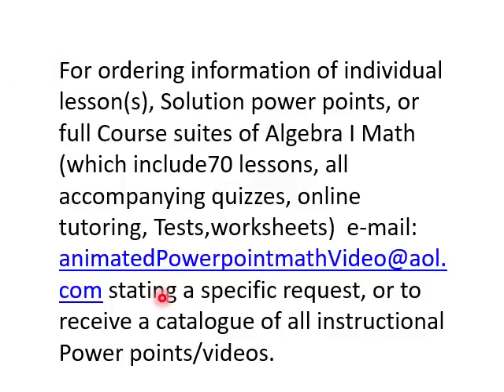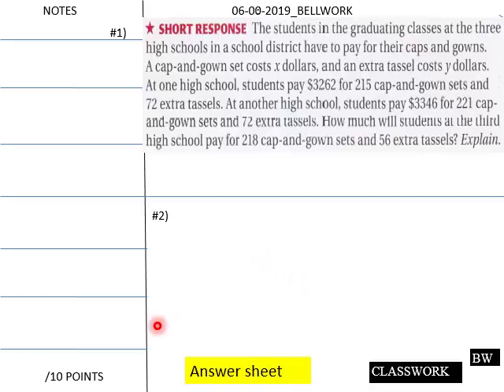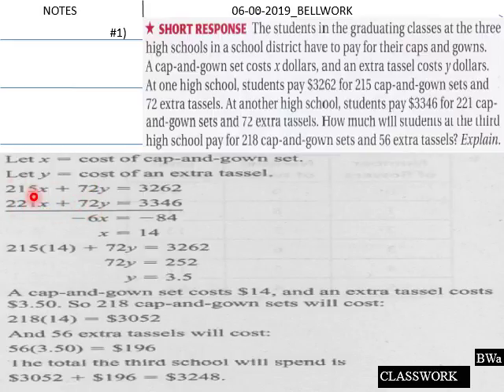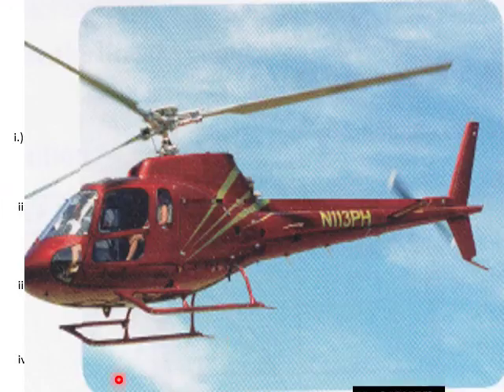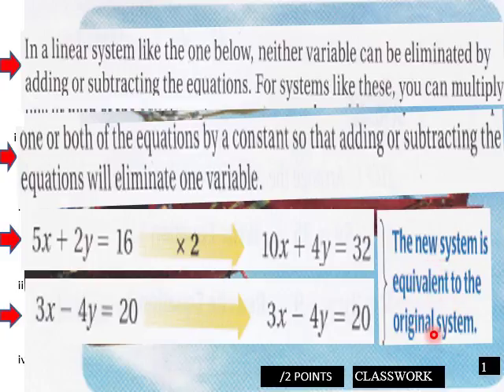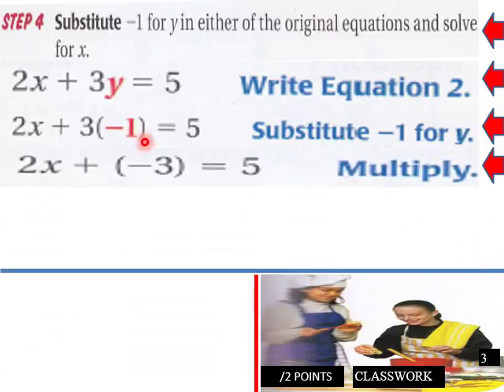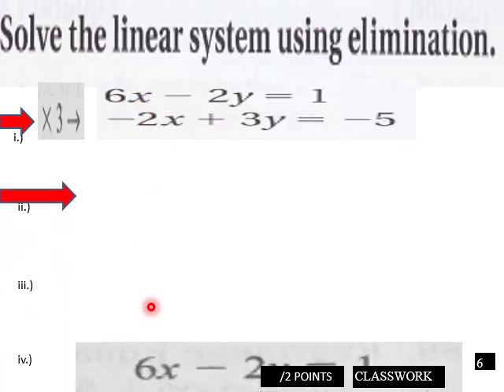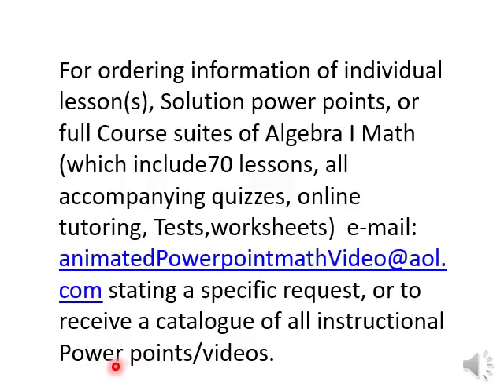6 4 L V Solve Linear Systems by Multipying First Pt 1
CC Algebra 1 lesson on the solving of linear systems by multiplying one of the equations. all Algebra 1 course materials ( interactive classwork sheets, skill checks, tests, quizzes, tests, online tutoring, solution powerpoints. available at